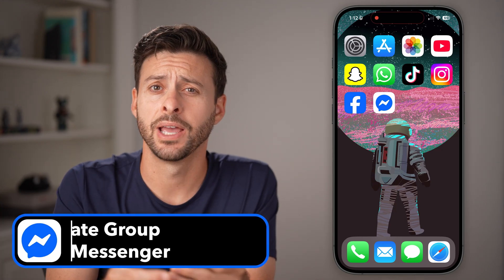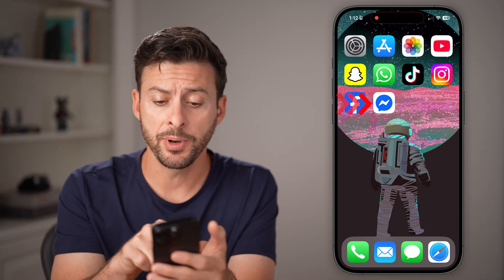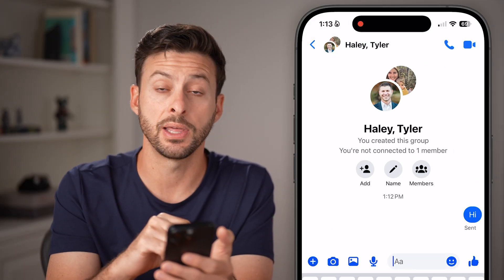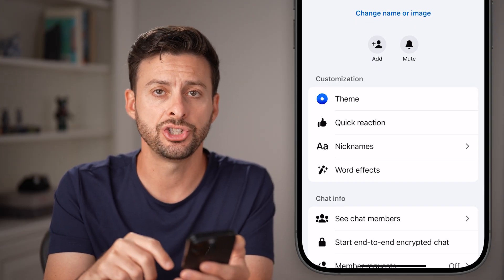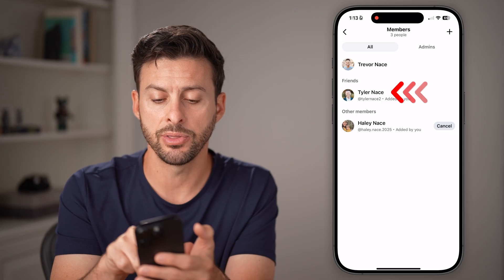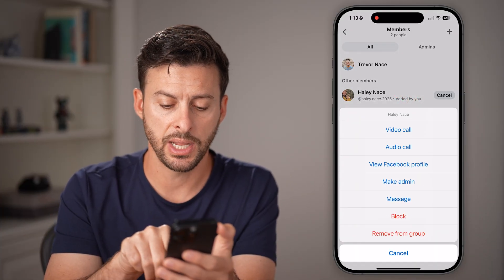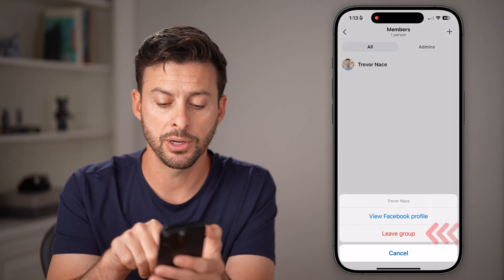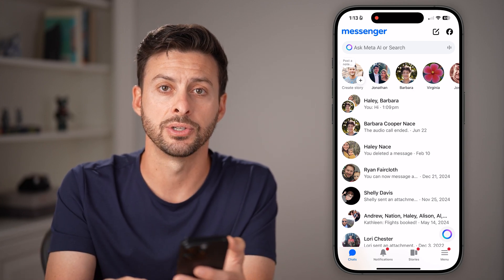How To Deactivate Group Chat In Facebook Messenger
Here's how you can deactivate any group chat in Facebook Messenger if you no longer want it.